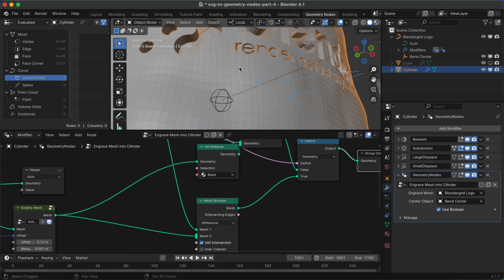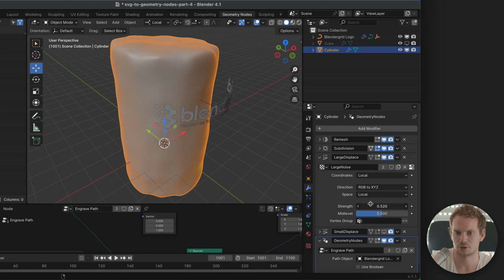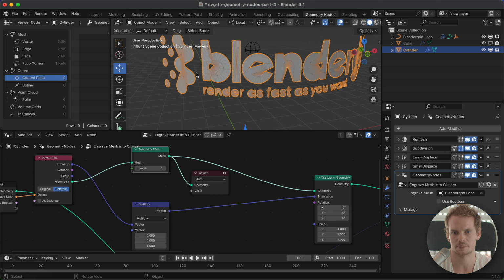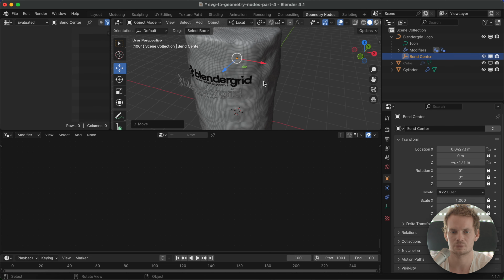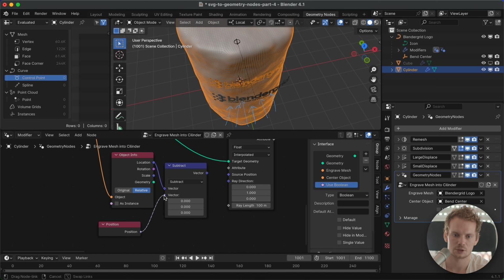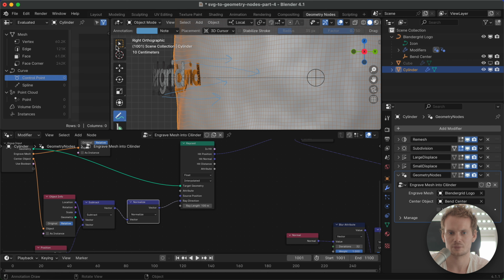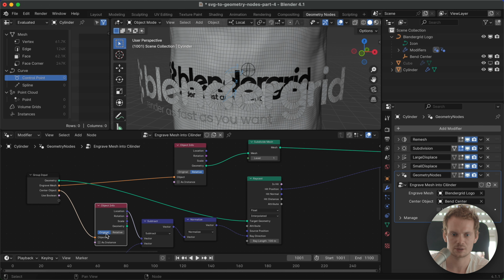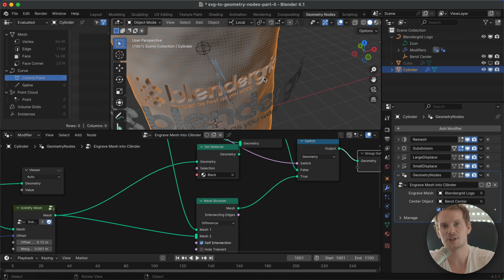Blender Tutorial - SVG Logos Part 4 - Engraving the curved logo into a cylindrical object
In this part we take our bent 3D SVG logo, and engrave it into a cylindrical object.

If you need to render faster, check out our online render farm